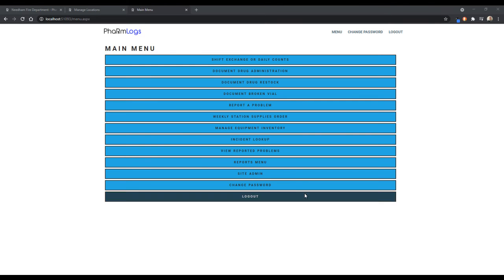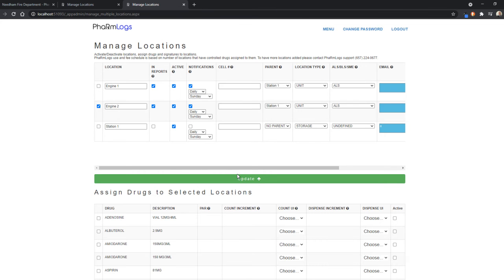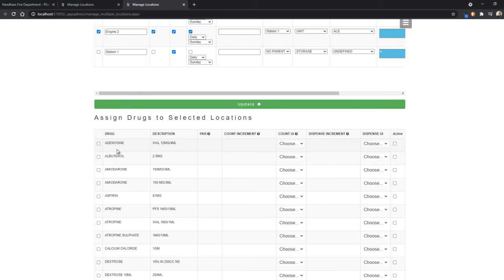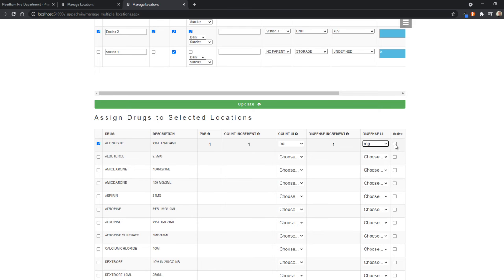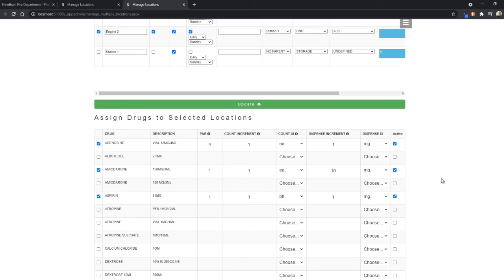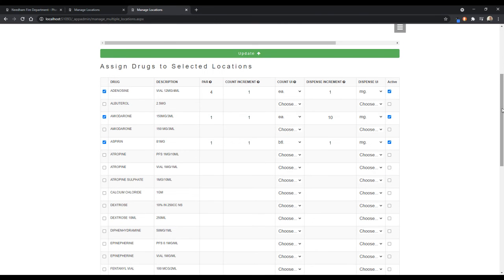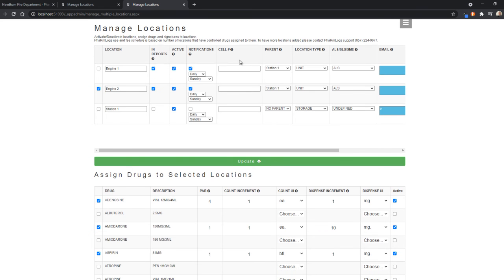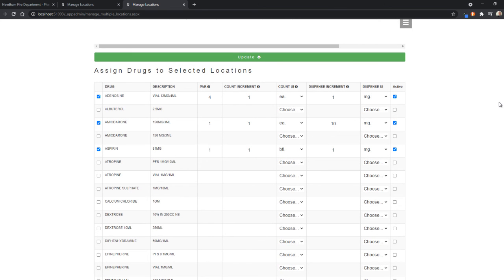Needham Drug To Location Management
A tutorial of how to assign drugs to locations, change par levels for the selected locations and other elements of the management of a locations drugs.